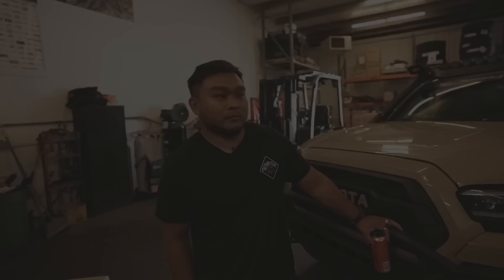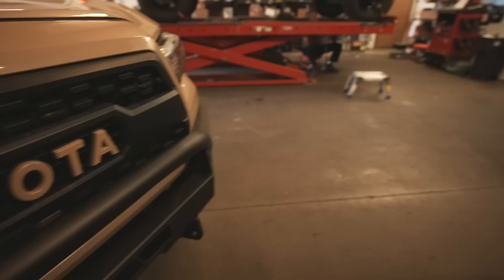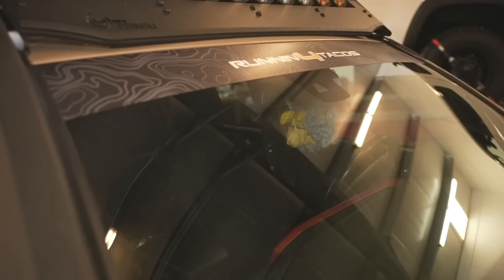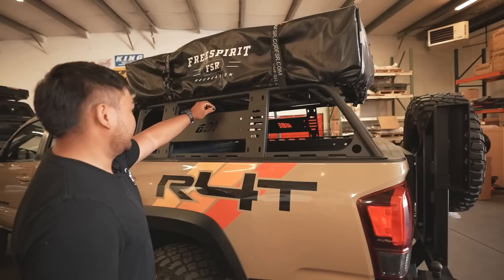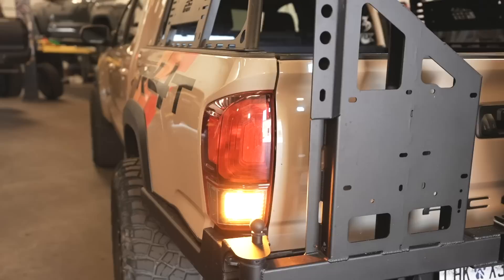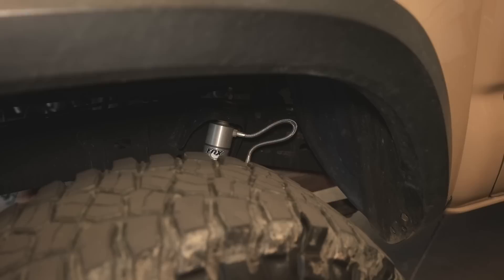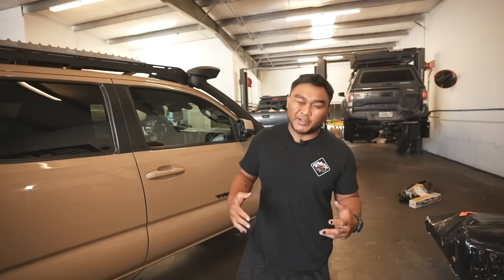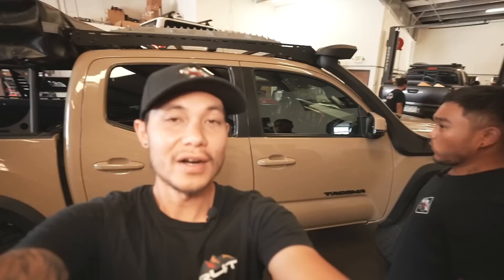R4T Rigs Ep. 1 - Patrick's (@Pavimo_) 2019 Toyota Tacoma TRD Off-Road Daily/Overland Build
In this video, we introduce our new series of episodes that will feature cool rigs and their owners in the Toyota community.